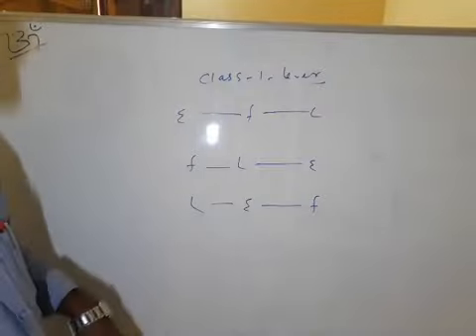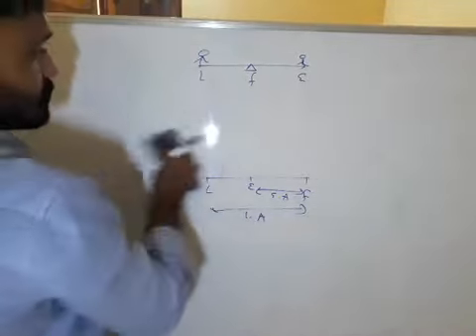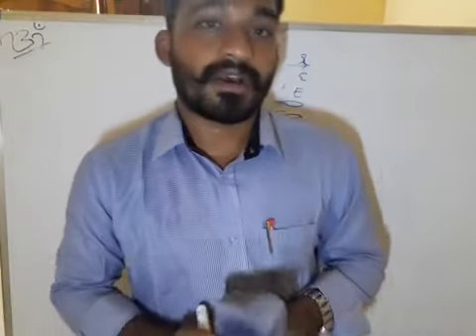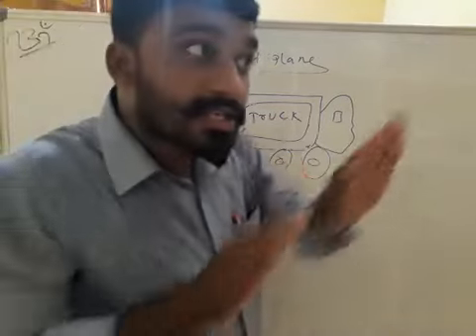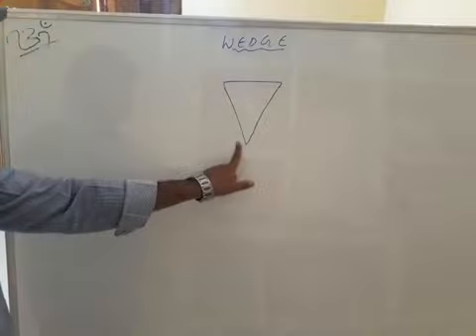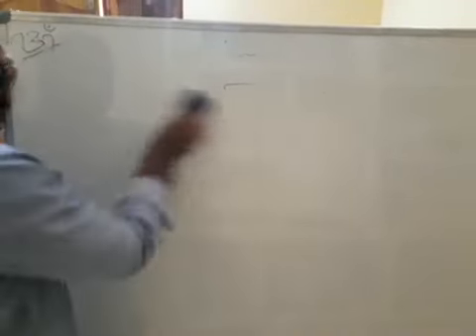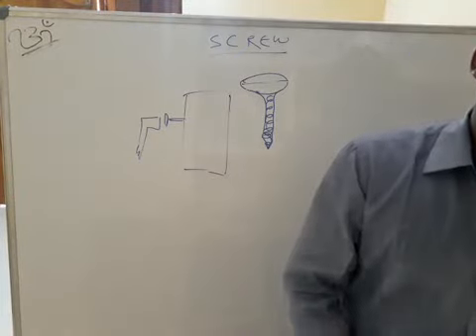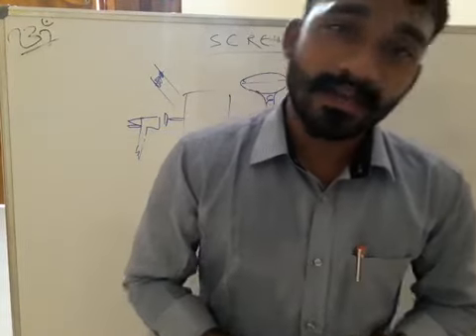simple machine(lever,inclined plane,screw,wedge)....... by kartik sir......